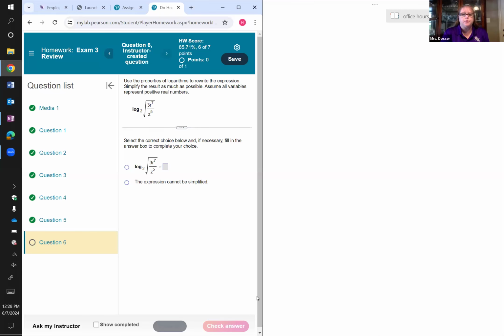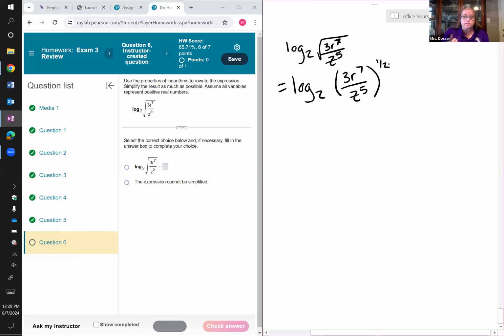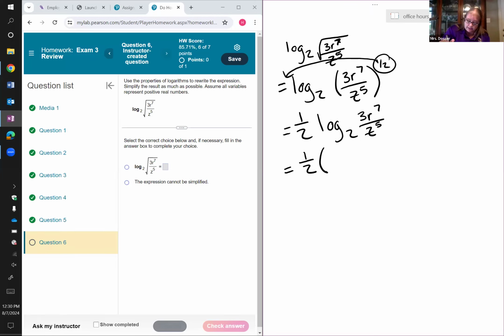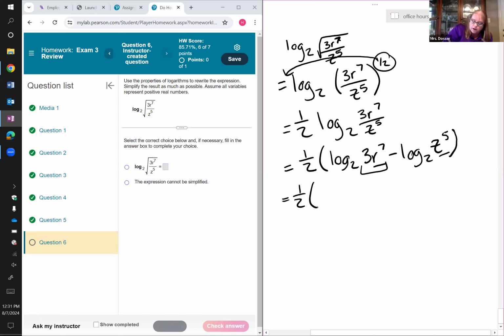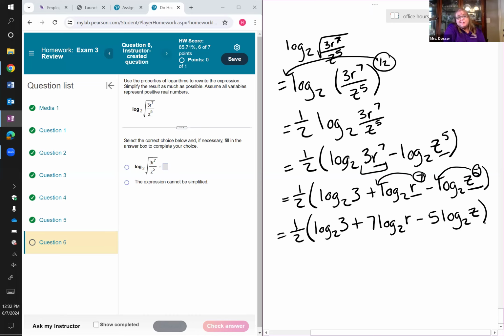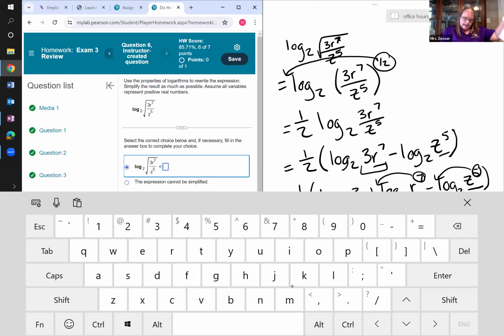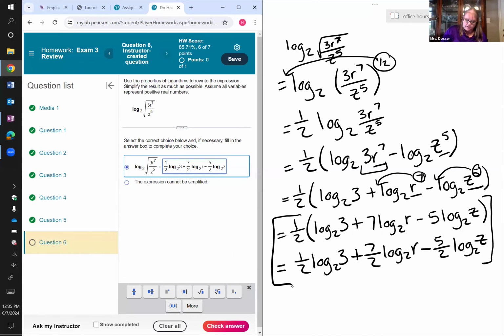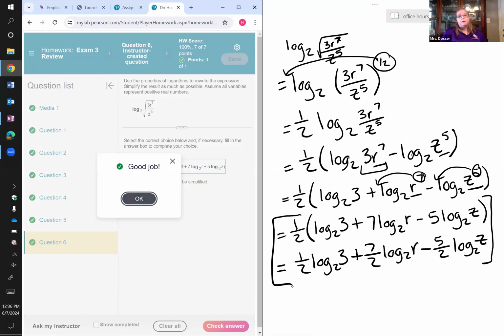Exam 3 Review Problem 6